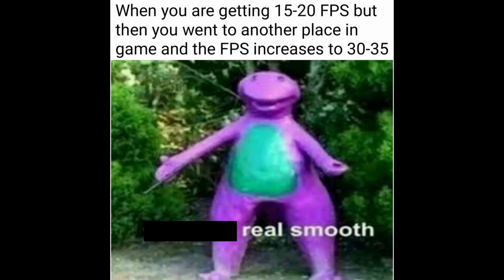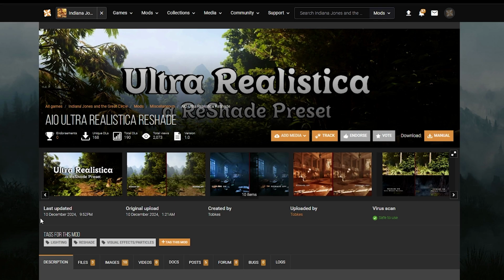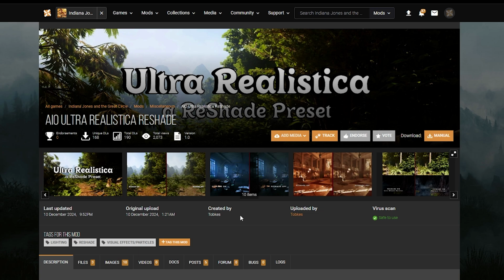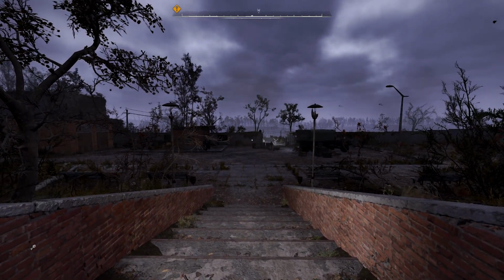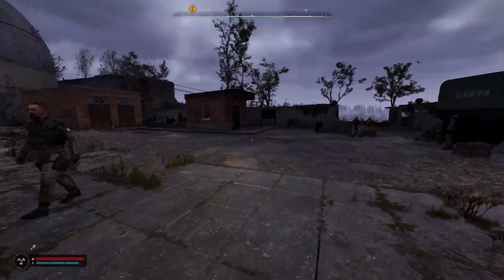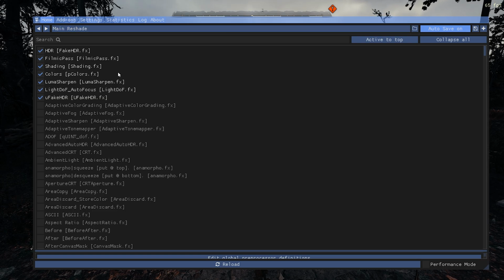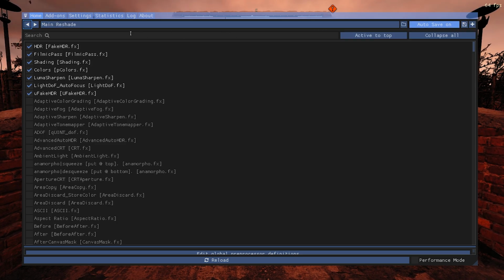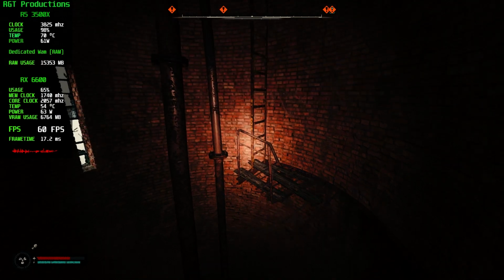How to Make ALL Your Games Look Stunning!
Today I'm going to be showing you guys how to turn your eye-sore of graphics, into a amazing-looking game without losing FPS at ALL.